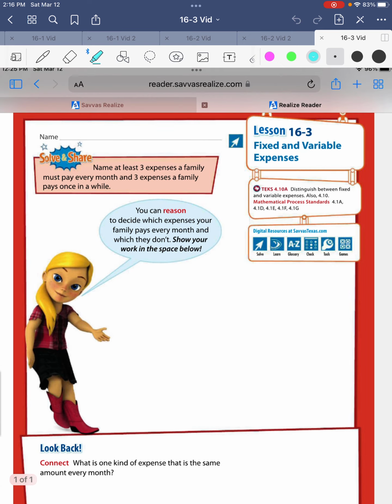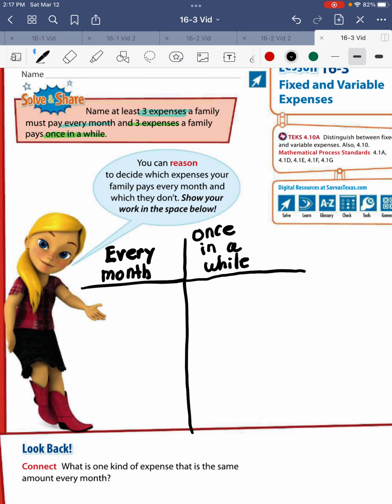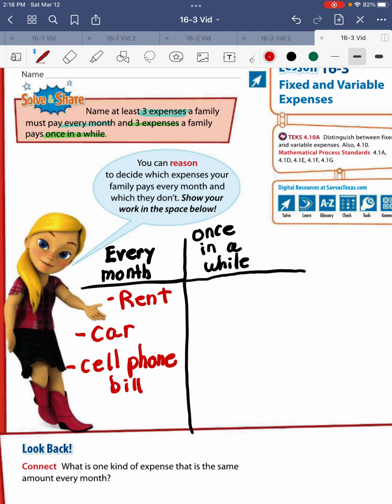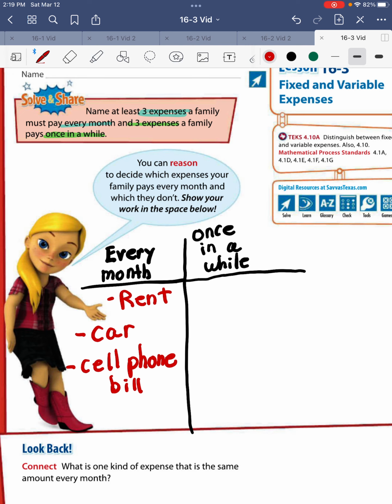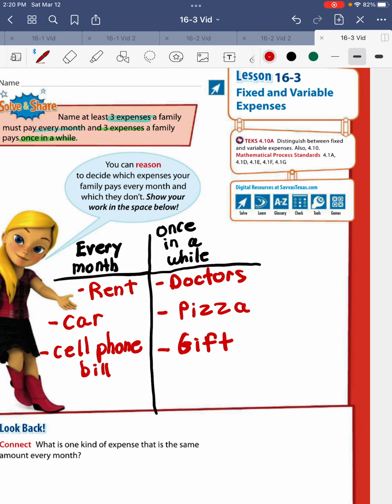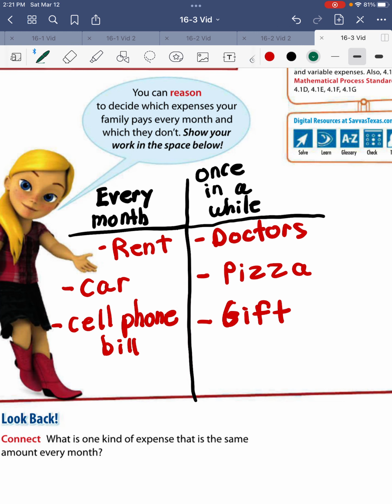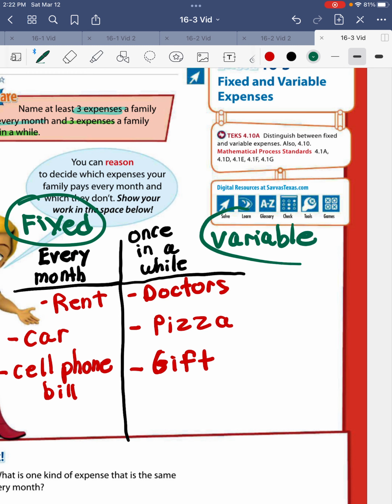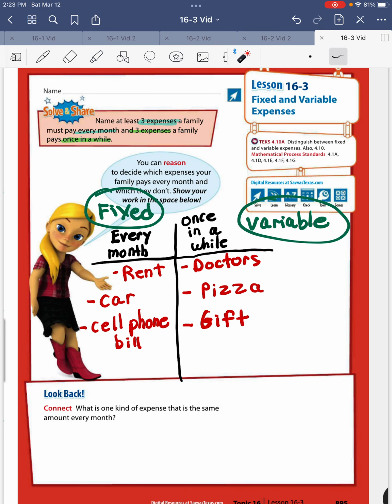Topic 16 3